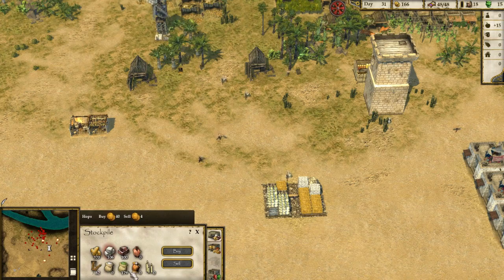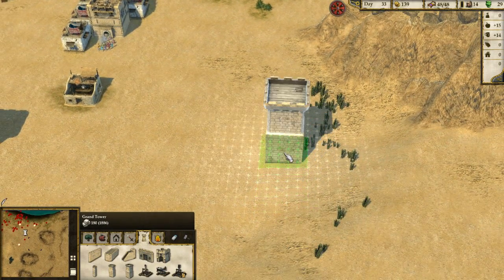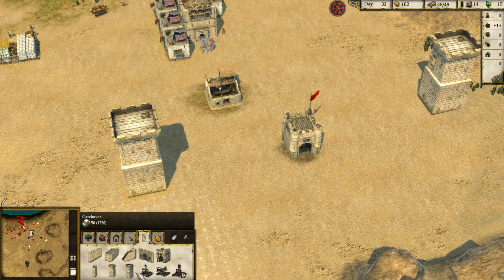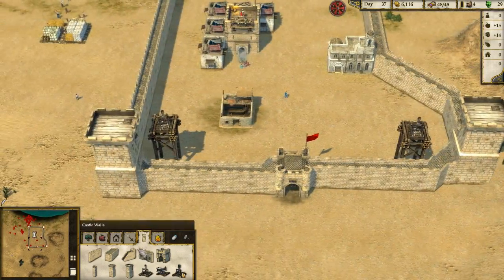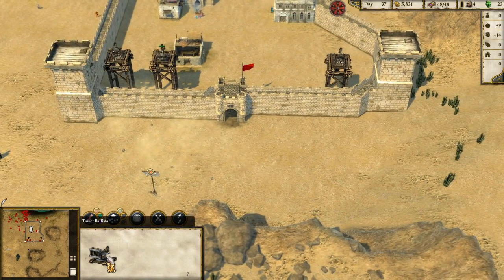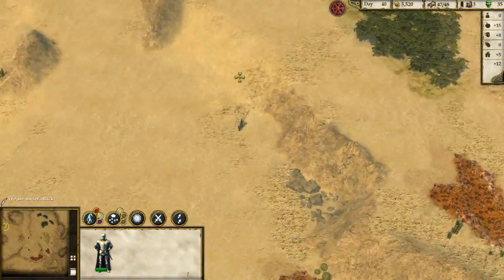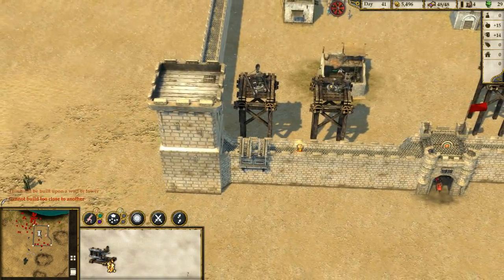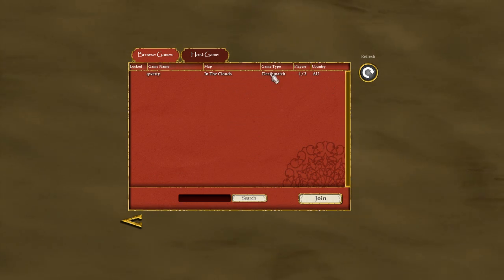Stronghold Crusader 2 Gameplay Sandbox Let's Play - Max Settings Part 2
One of the golden oldies makes a reappearance with a sequel. We are in the barren lands trying to build a medievel empire and try to develop a thriving castle community.

This is a press copy of Stronghold 2 given to me by Firefly studios for a let's play.